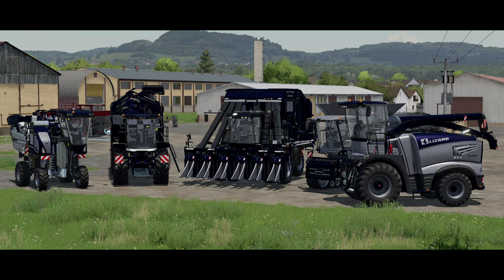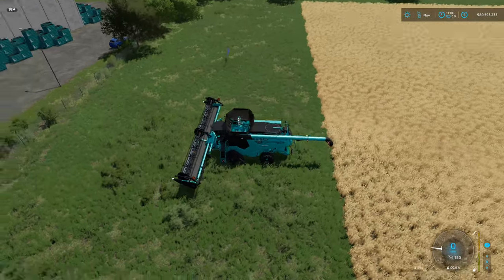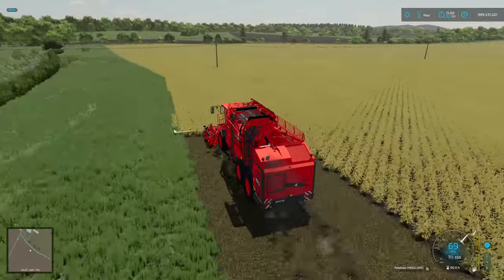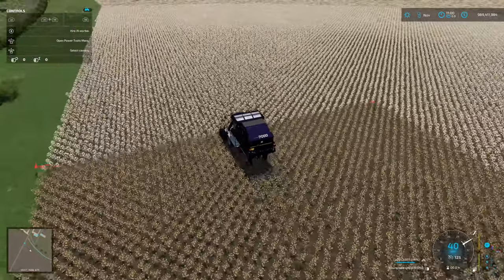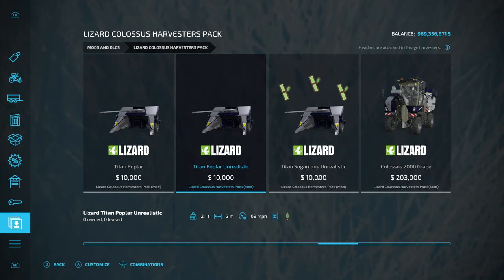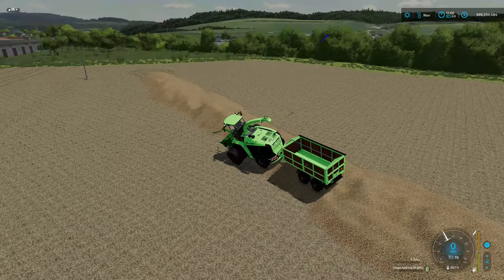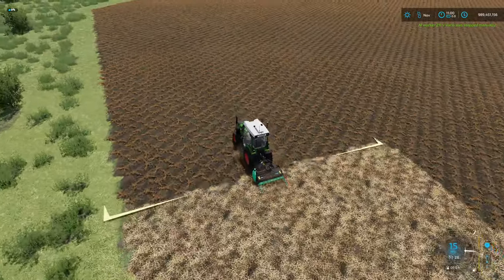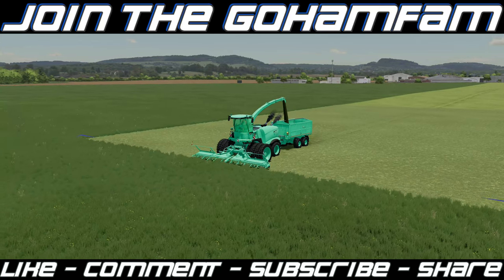Harvest ANY CROP at 50 METERS! | Farming Simulator 22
Everything you might have missed in Update 5.0 of the Lizard Colossus Harvesters Pack